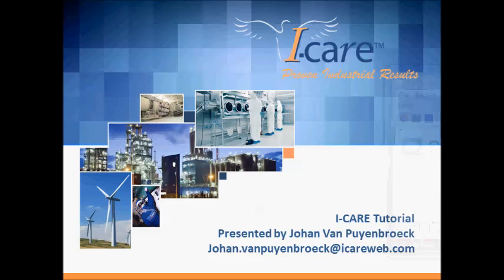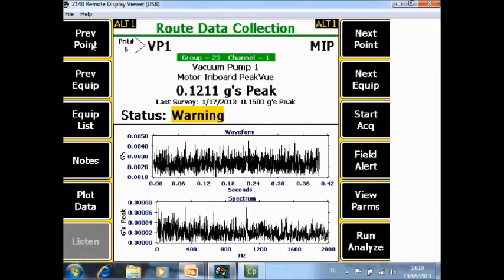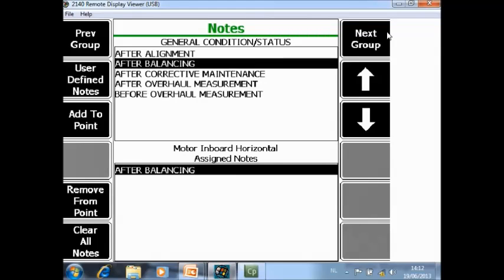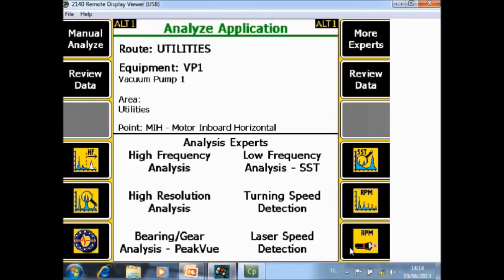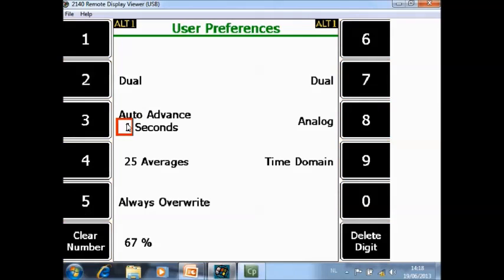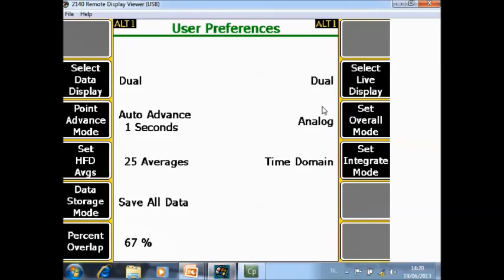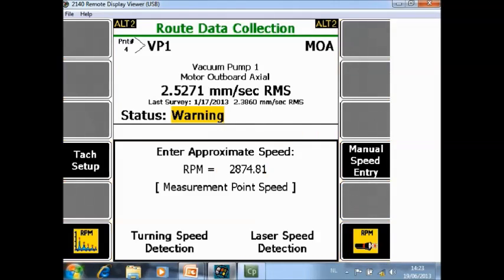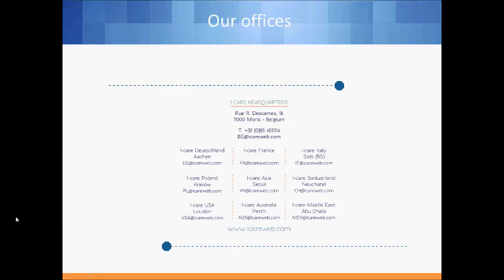CSI2140 Route mode function keys I-CARE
In this video tutorial, we will explain you the Route mode function keys of the CSI2140.